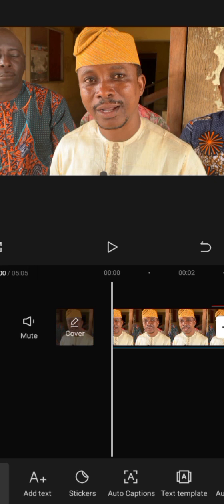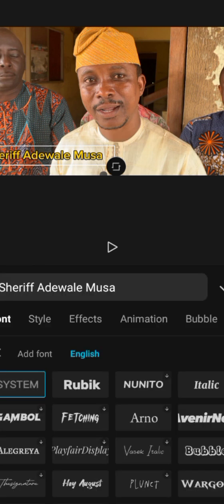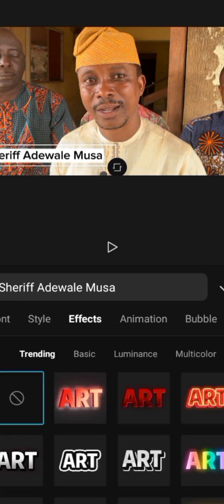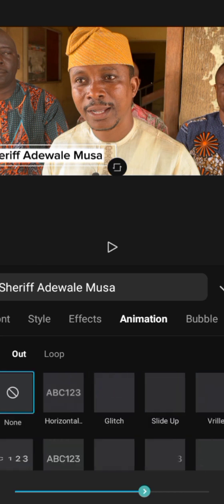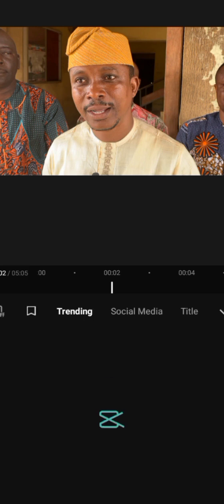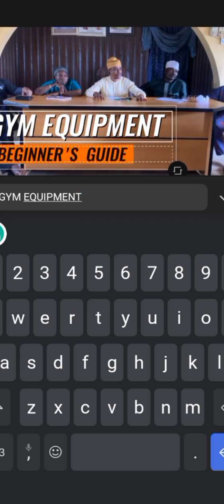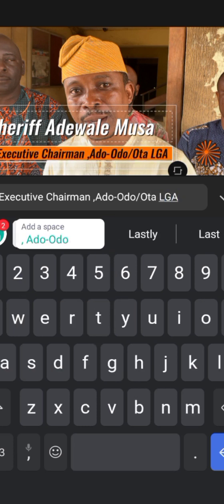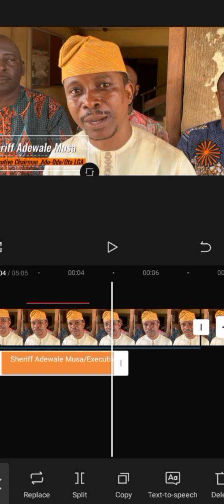How to use Cap Cut to edit video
For students of Novent Media Academy